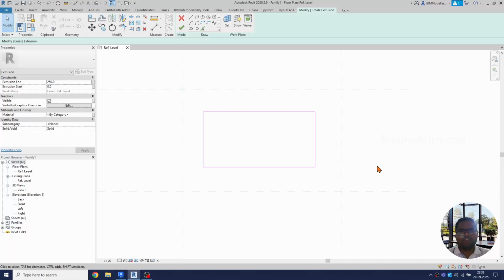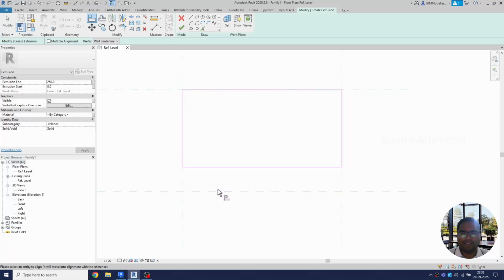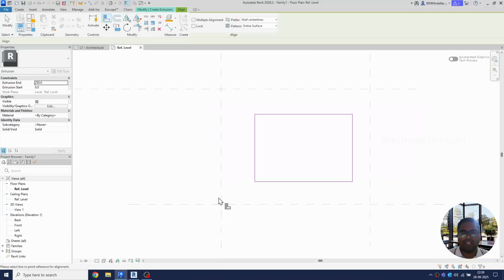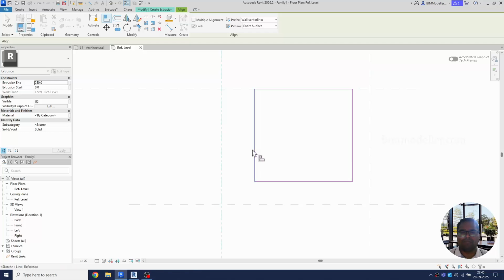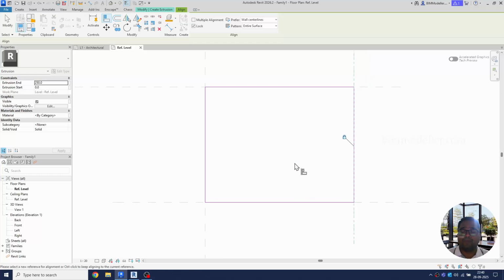Revit 2026: New Align Tool Automatic Lock Options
In this video tutorial there is new automatic align locking option available. Which is explained how it will help us to save time.

Happy Learning!

Thanks!